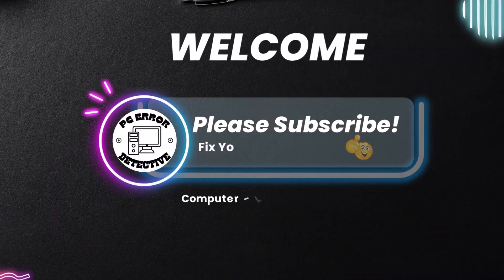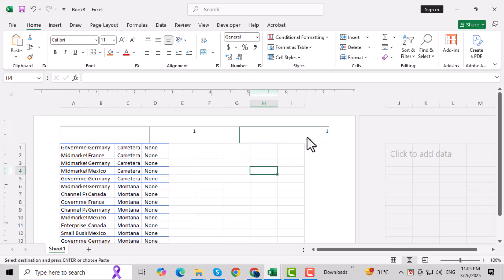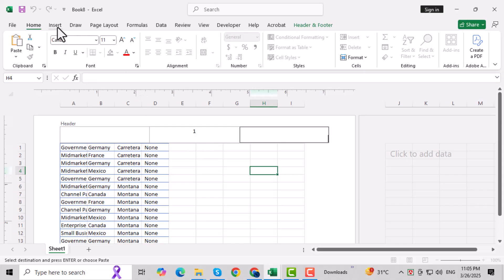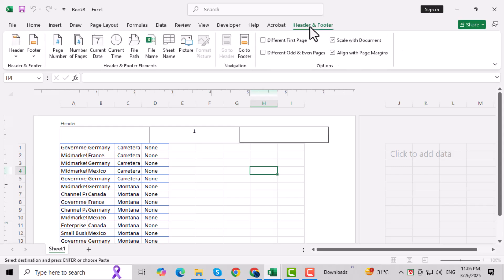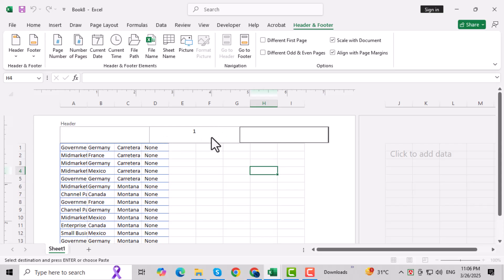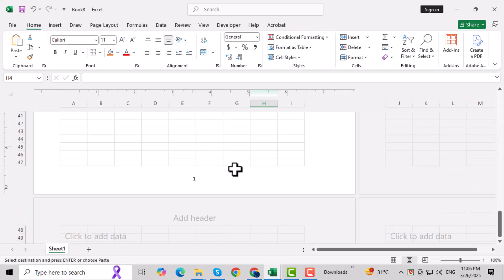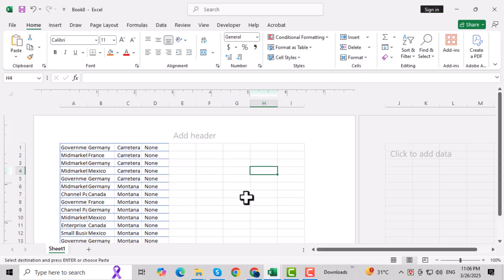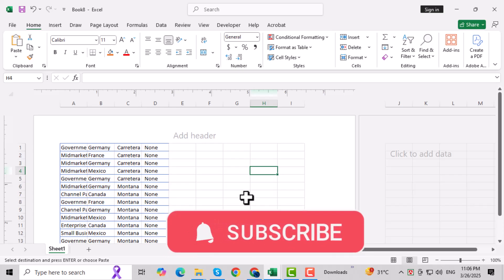How To Delete A Header Or Footer In Microsoft Excel On Windows PC - Quick Tutorial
How To Delete A Header Or Footer In Microsoft Excel On Windows PC

Headers and footers in Excel are often used to add titles, page numbers, or other information to your spreadsheet. However, sometimes you may need to remove them for a cleaner look or to make the document more presentable. Deleting a header or footer in Microsoft Excel is a simple process, but it's important to understand the steps to do it correctly on a Windows PC. This video will walk you through the process of removing headers or footers in Excel, ensuring a more streamlined document.

- How to remove header in excel,
- How to delete footer in excel windows,
- Excel delete header and footer,
- Remove header footer microsoft excel,
- Delete page number excel footer